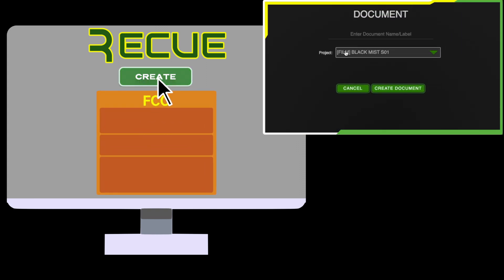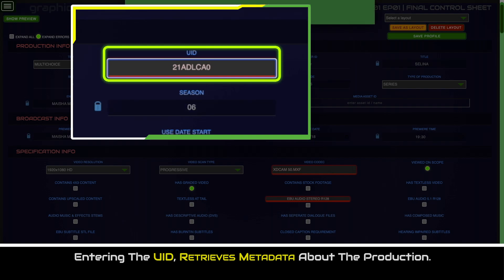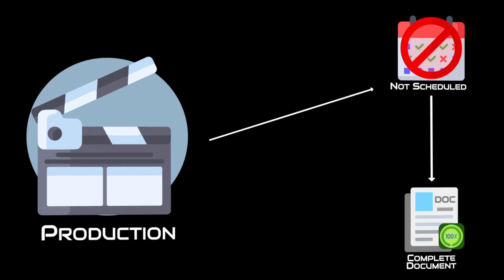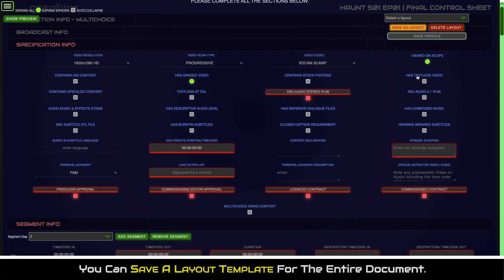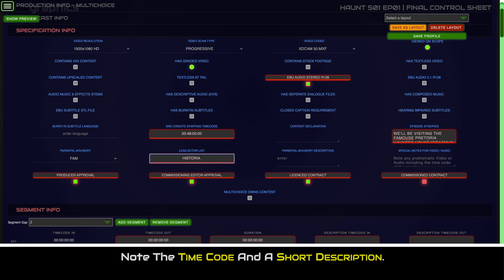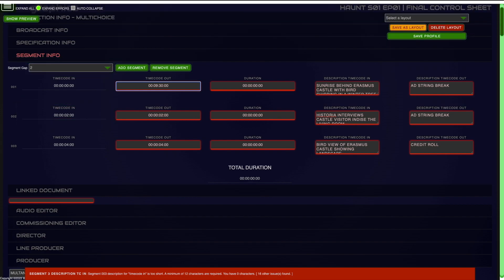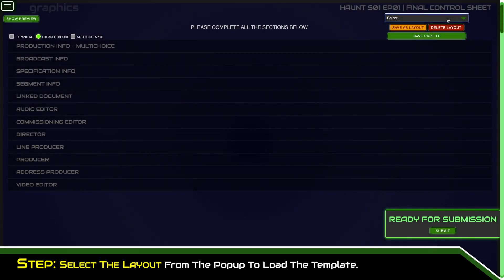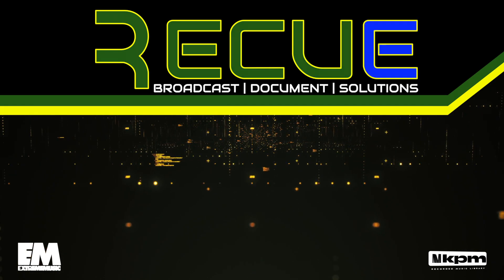RECUE - Final Control Sheet MultiChoice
Learn how to submit your Final Control Sheet (FCC) to MultiChoice channels.